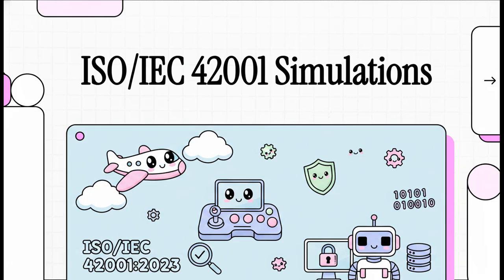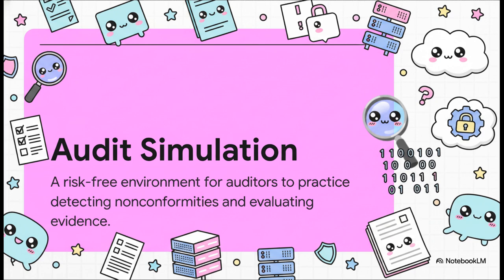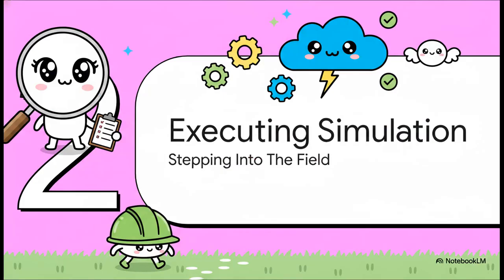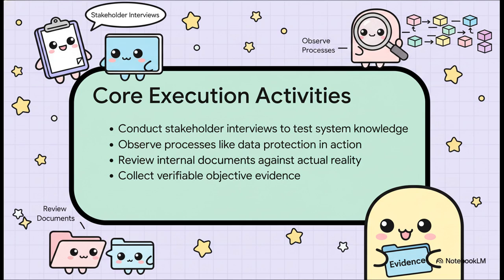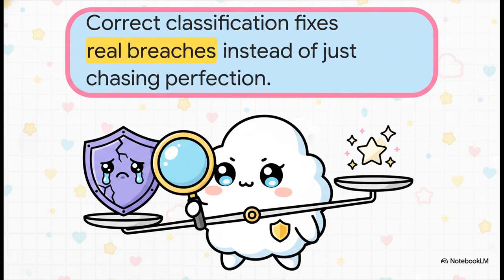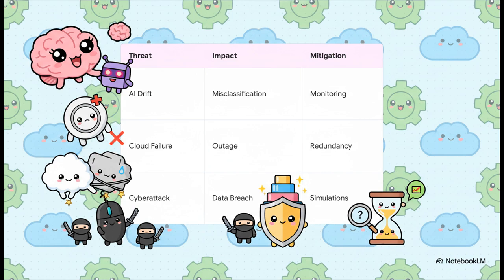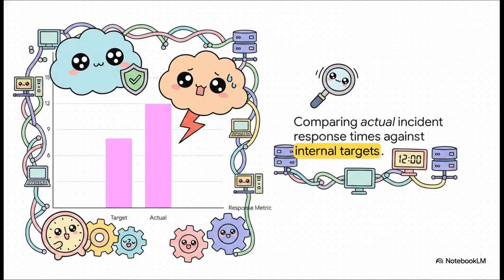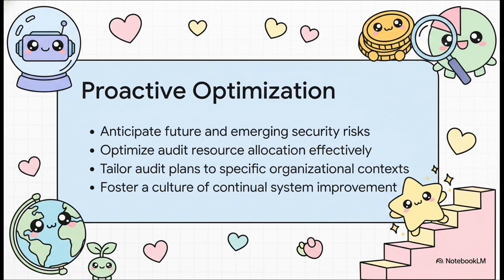ISO/IEC 42001:2023 AIMS Lead Auditor -21.2- Conducting ISO 42001 Audit Simulations Auditor Training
21: Case Studies and Practical Applications of ISO/IEC 42001:2023

21.2 Conducting ISO 42001 Audit Simulations | Auditor Training

Description: Step into an interactive training simulation that breaks down the execution of an ISO/IEC 42001:2023 audit from start to finish. Walk through the crucial phases: audit planning, stakeholder interviews, process observations, and evidence collection. Emphasize the auditor's methodology for distinguishing between strict non-conformities and general opportunities for improvement. Learn to use predictive scenario modeling to proactively optimize organizational processes.